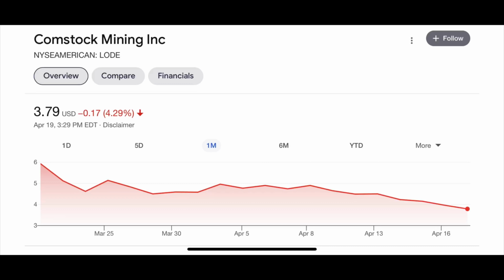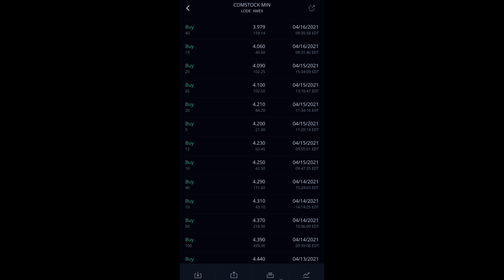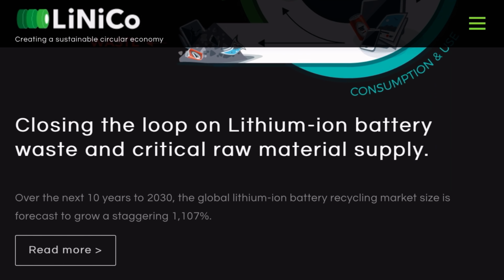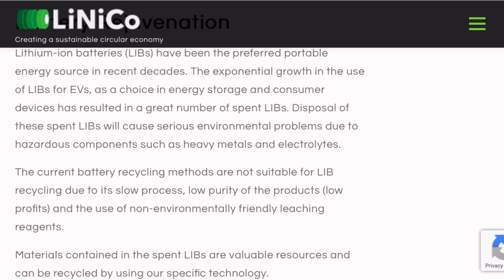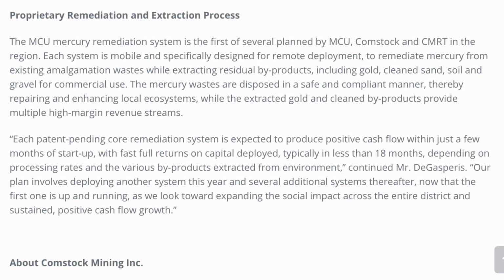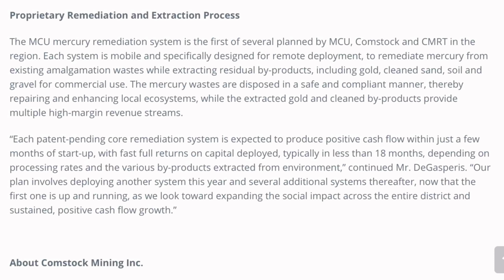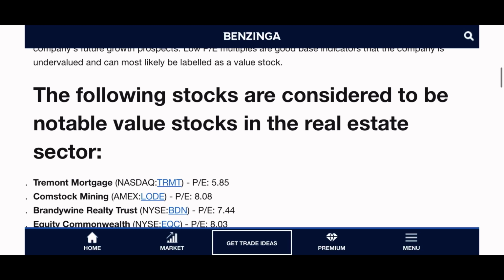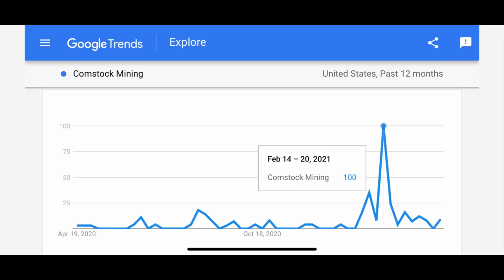Follow-Up on Comstock Mining (LODE) After Big Drop | Am I Still Holding/Buying?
Small follow-up on Comstock mining to let you know my opinion on the recent correction. Will Comstock recover? Am I still holding/buying?

I am not a financial advisor and investing in stocks is always a risk with no guaranteed profits.